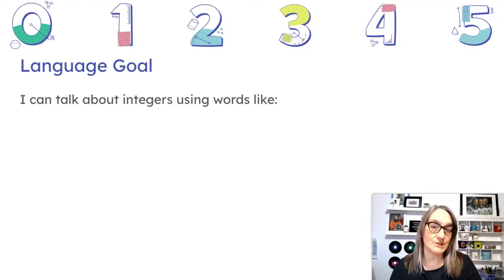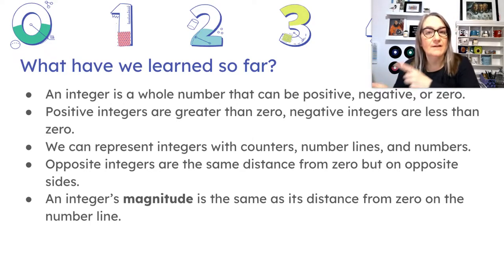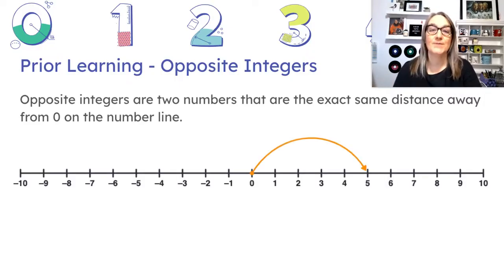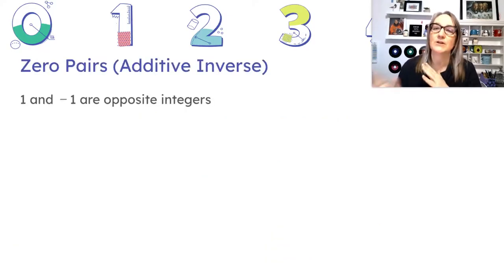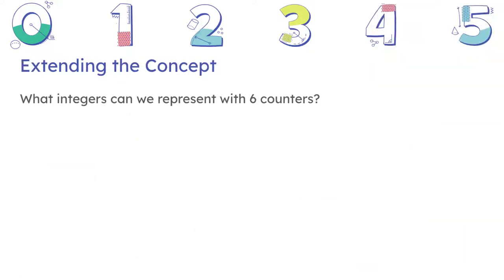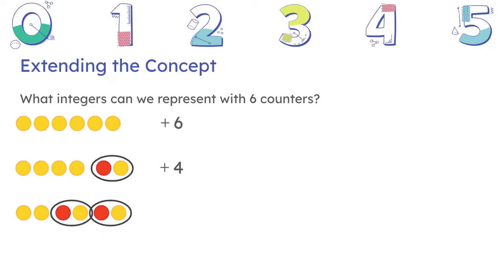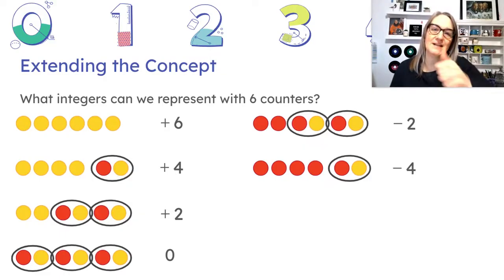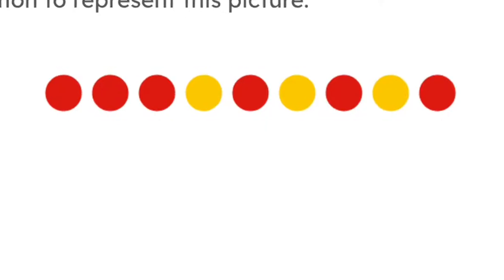Understanding Zero Pairs